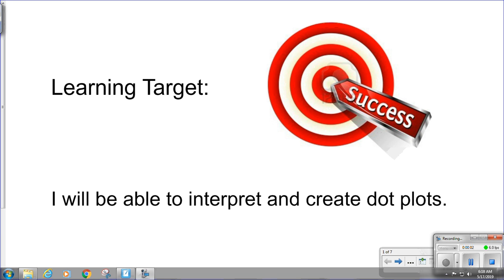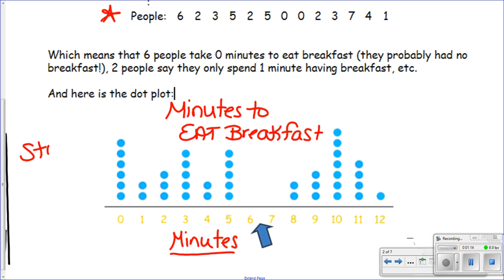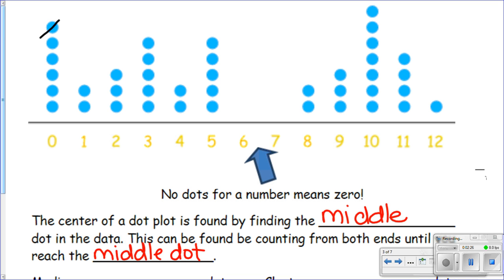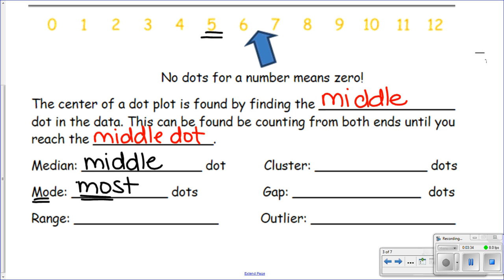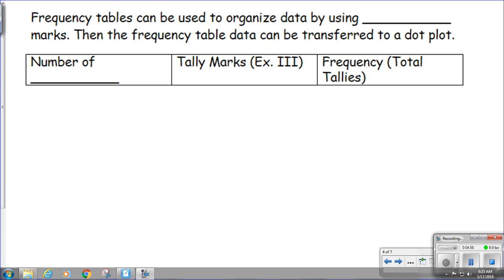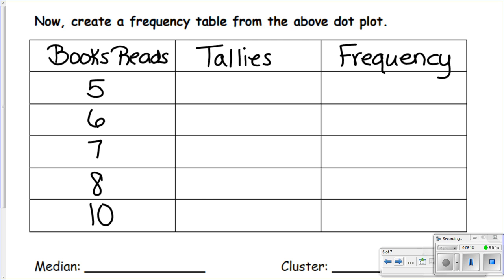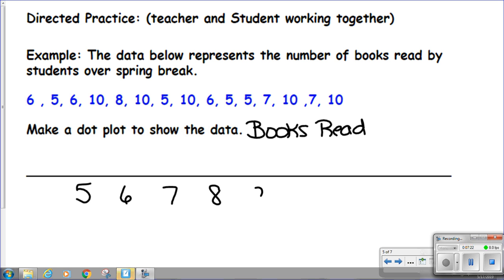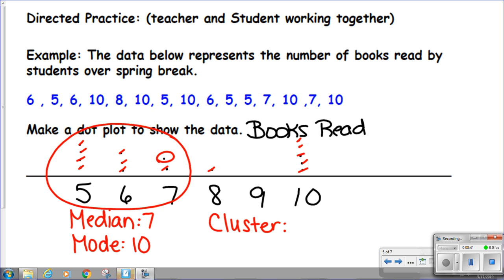dot plots 2